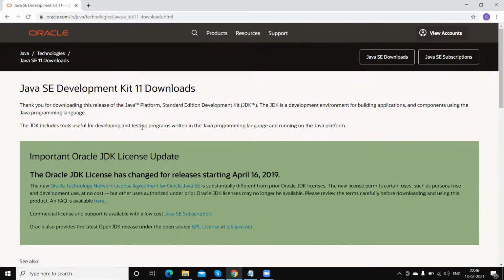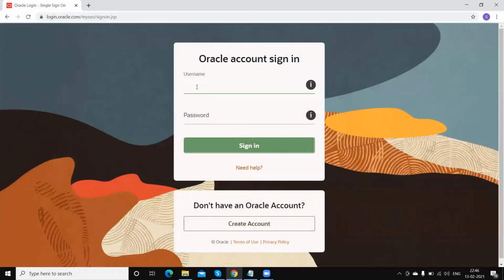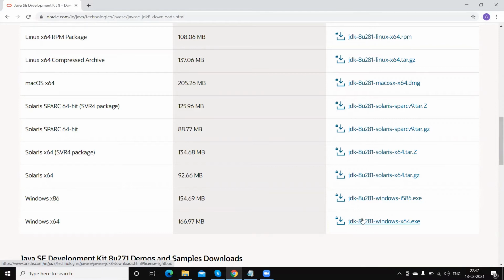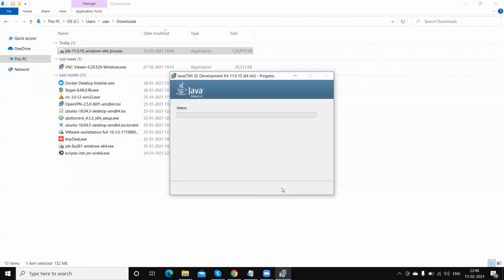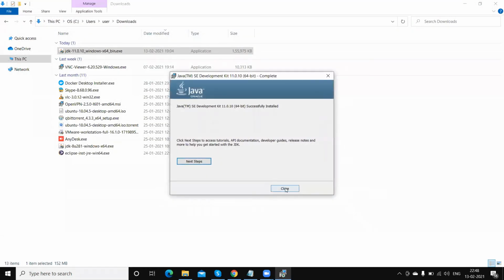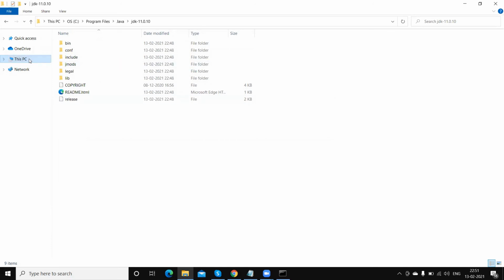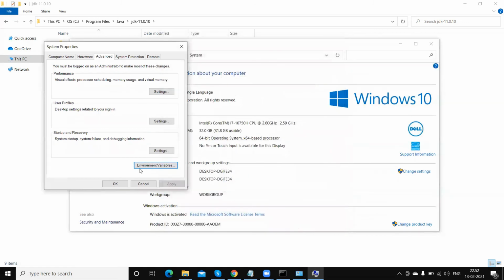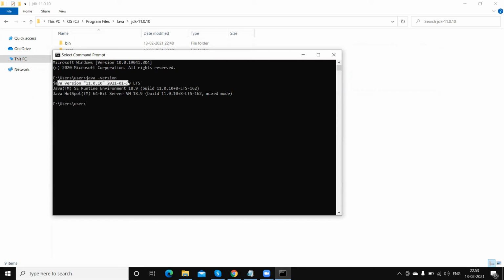#1 JAVA JDK setup on windows machine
In this video you will learn how to setup Java windows machine and how to setup path in system environment variable